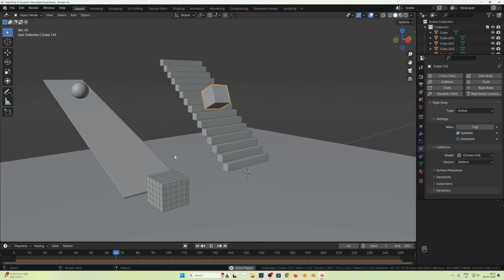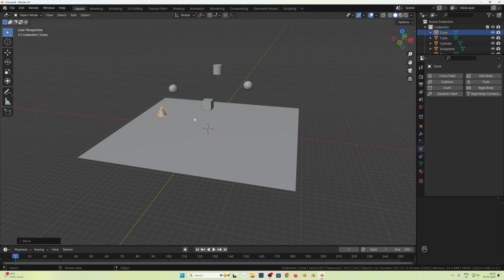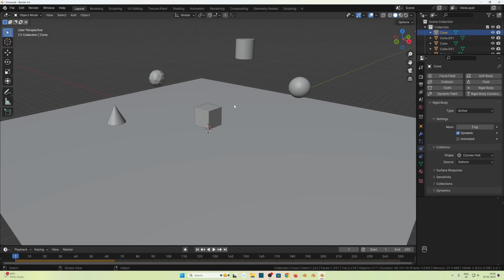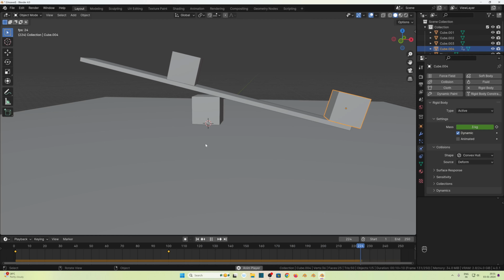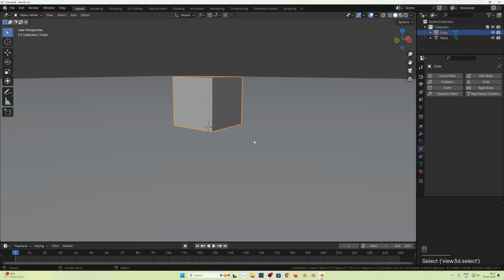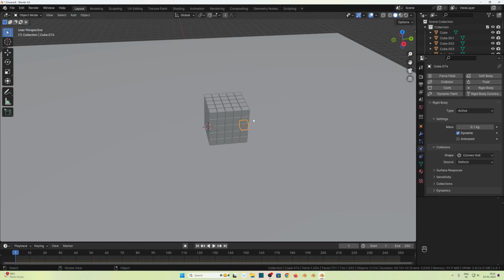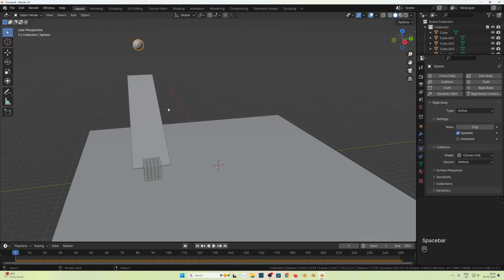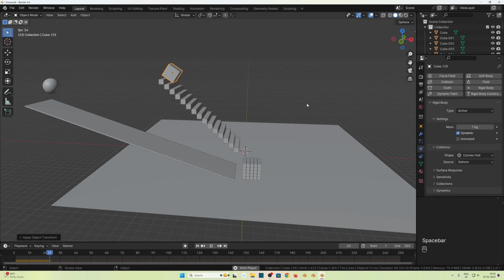Simple Rigid Body To Objects In Blender | Rigid Body Basics | Part 1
This is a simple rigid body simulation basic tutorial. In this blender tutorial we will take a look at how to add simple rigid body to objects. We will take a look at Active and Passive rigid bodies and Mass of rigid bodies. Then we will animate the mass of rigid bodies. After that I will show you how to add mass to objects similar to real world objects to make the simulation more real world friendly. Then finally we will take all that knowledge and make a scene where a ball hitting a stack of cubes and a cube falling from the stairs.

Time codes
0:00 Introduction
0:22 Adding simple Rigid body
1:45 Active and Passive Rigid bodies
2:35 Adding Rigid body to multiple objects
5:00 Removing Rigid body from objects
5:30 Mass of Rigid body
8:05 Animating mass of Rigid bodies
9:15 Adding/Calculating Mass of Rigid bodies like in the real world
11:10 Copy Rigid body from active object (Making a stack of cubes)
15:00 Making ball and cubes collision scene
17:48 Falling cube from stairs